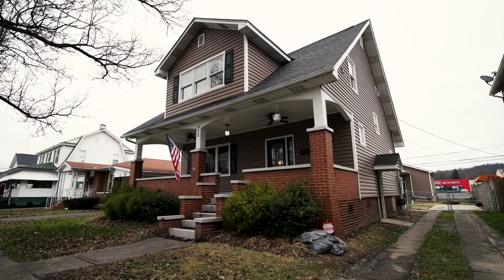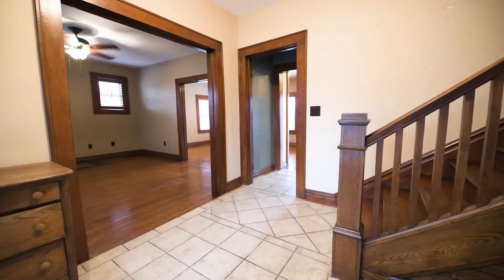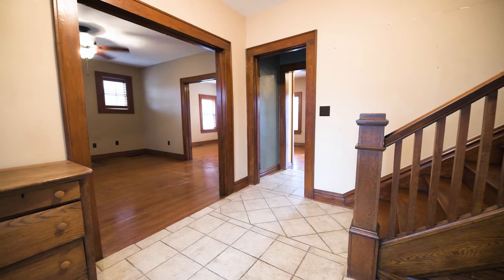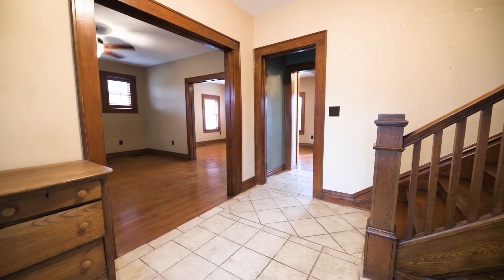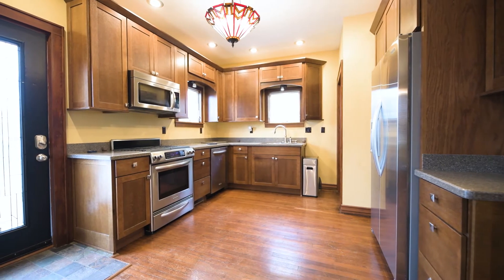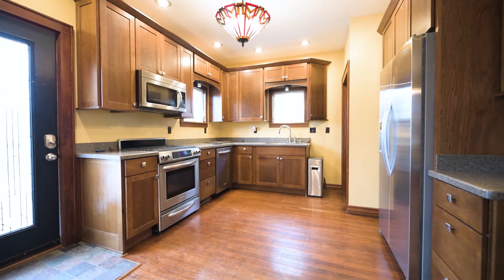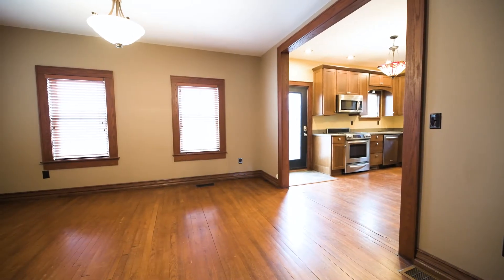915 Poplar Street Kenova, WV 25530